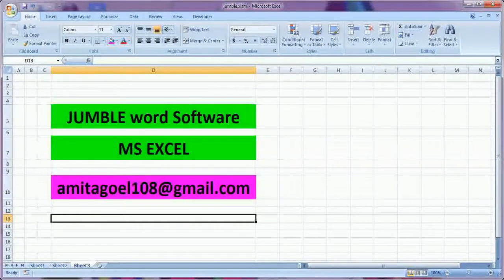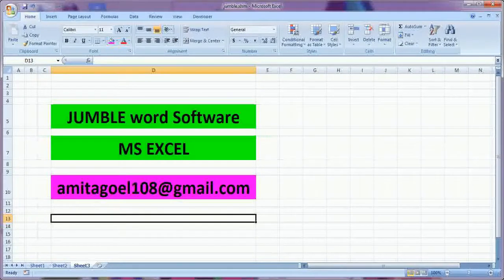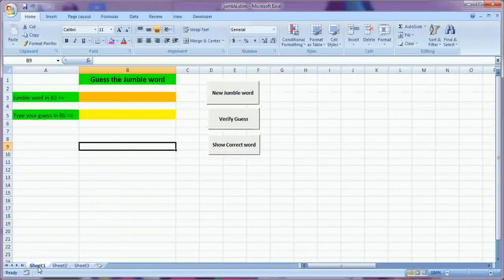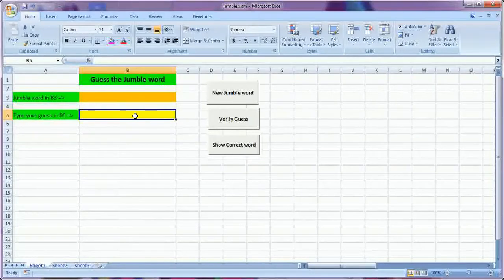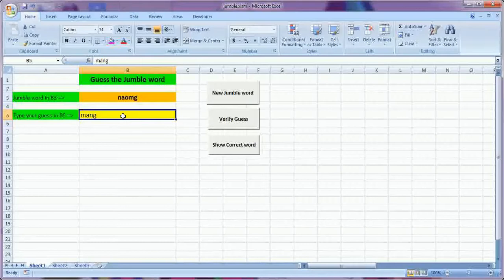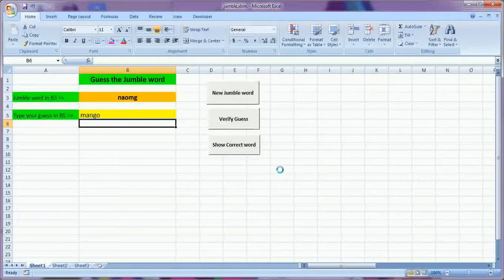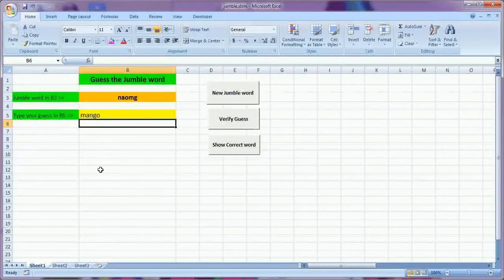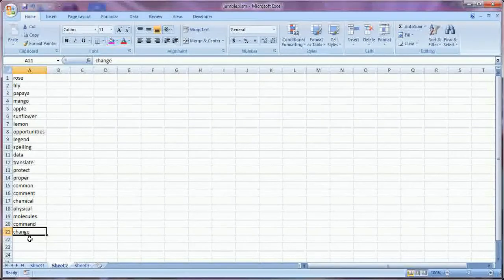Jumble word software in MS Excel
This is very good software for small children and young ones also to practice for English Vocabulary.

The idea of this software came from the requirement of my daughter when she has to practice Jumble words for her exams.

One may customise it by changing the words which appear as jumbled word.

If someone has to practice for flower or fruit names etc he/she may type only the required words in the excel sheet and only those will appear.

So this is very easy to use software in MS Excel.